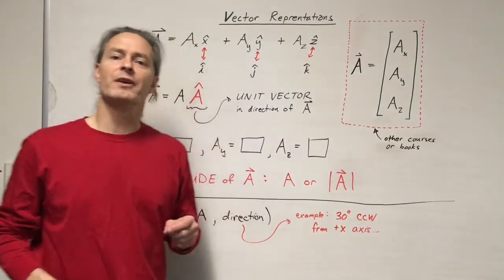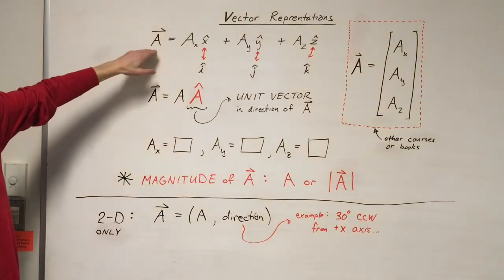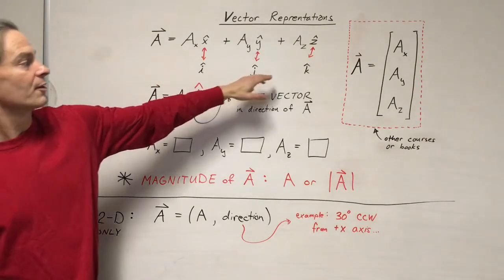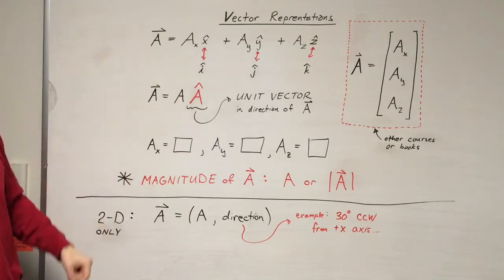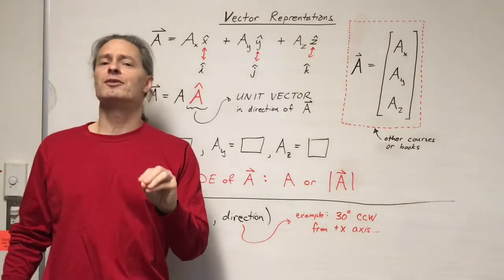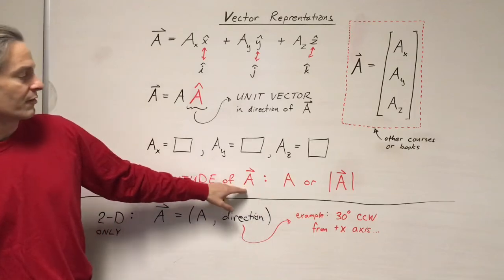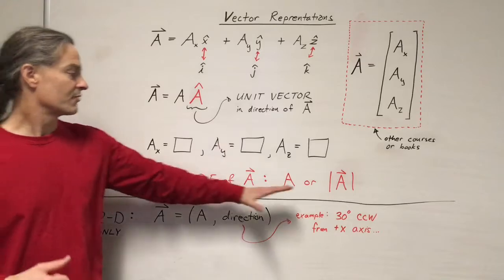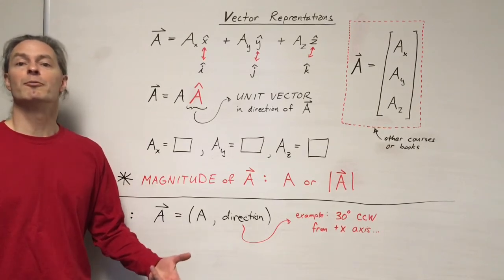Vector representations and notation